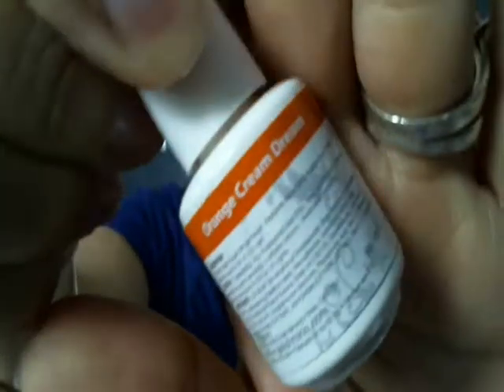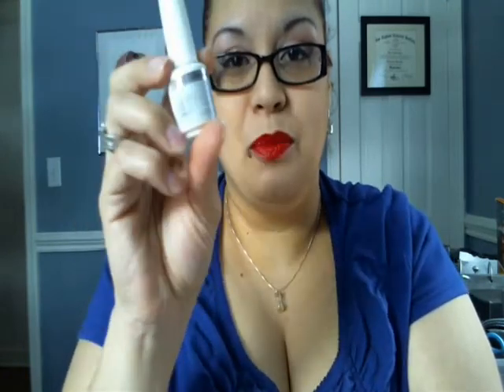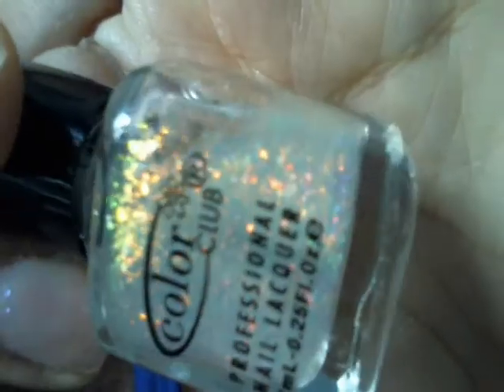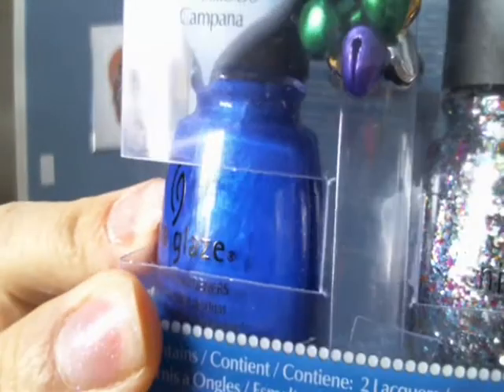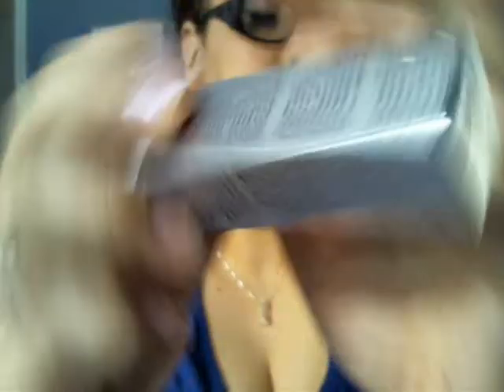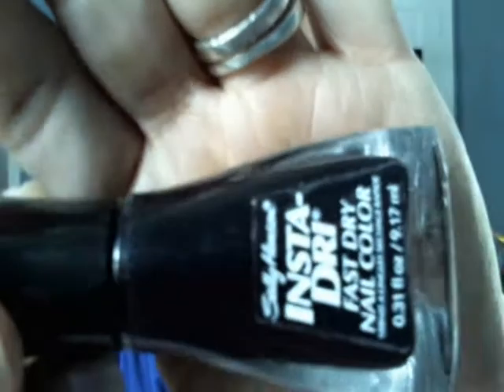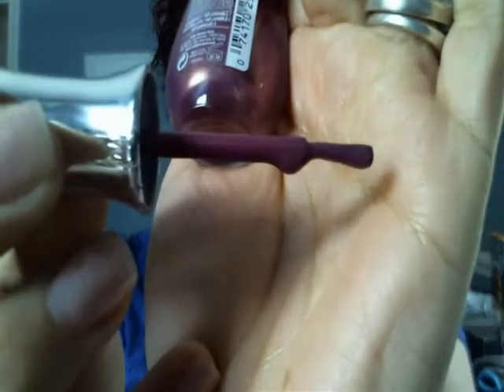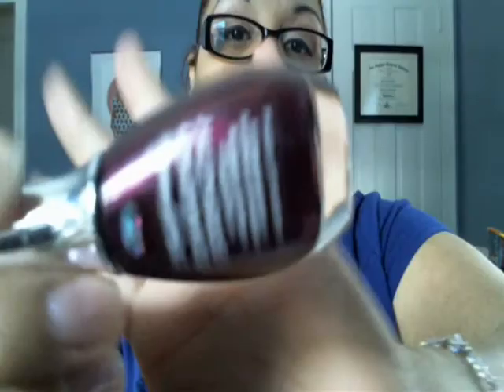Haul number a million..LOL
I had lipstick on my teeth o.O awesome...HAHAHA!